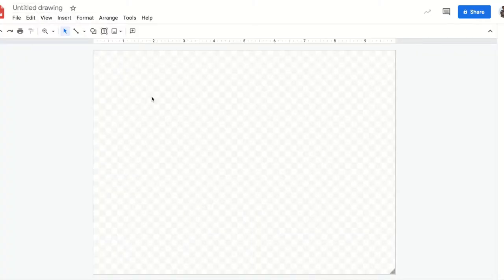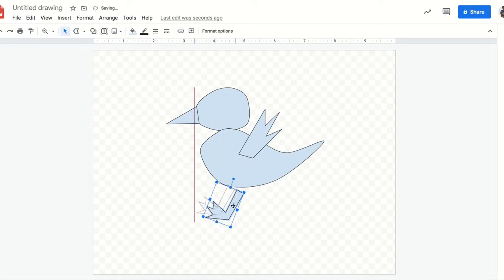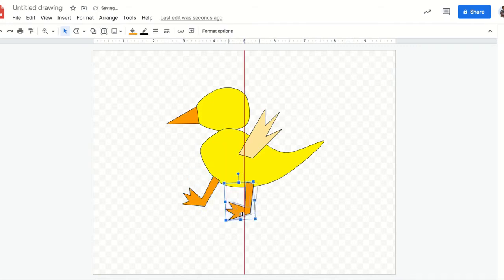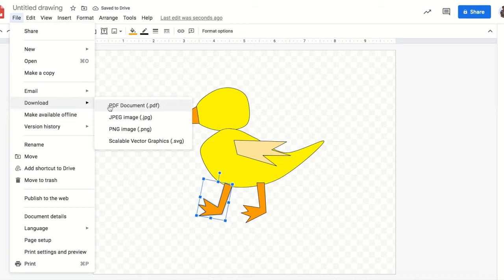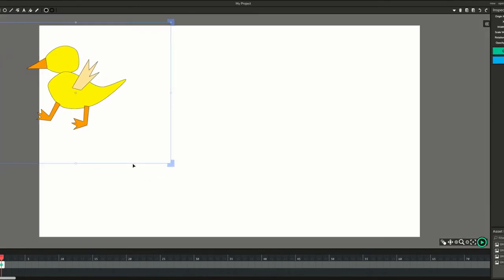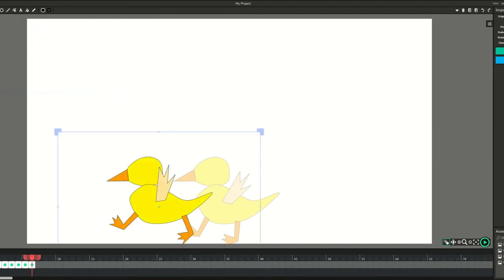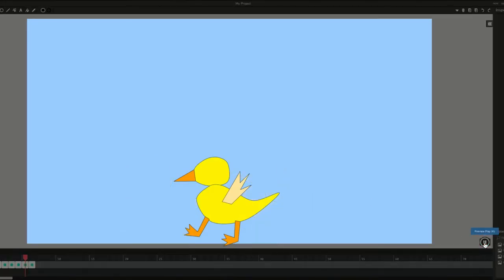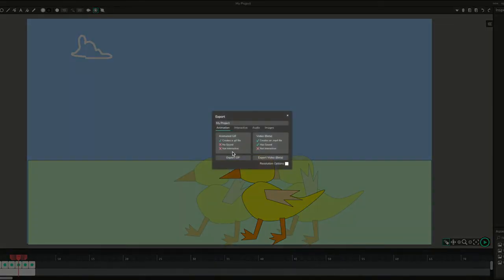Animation Project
Steps for creating an animation with Google Draw and wickeditor.com